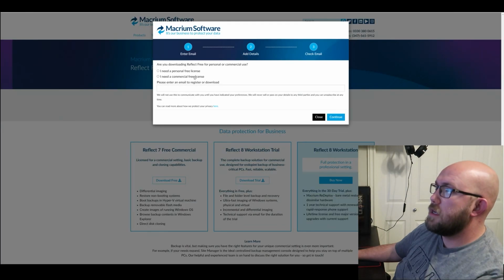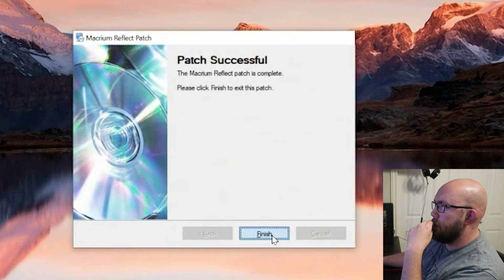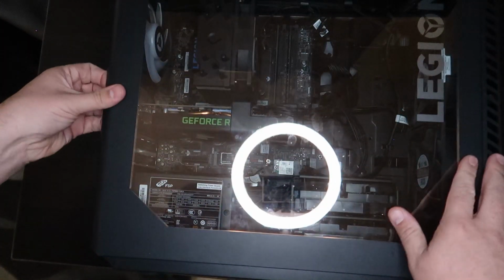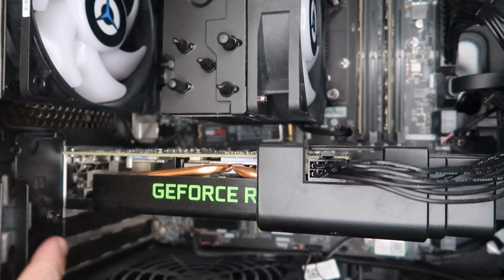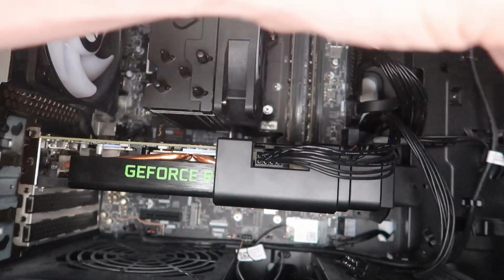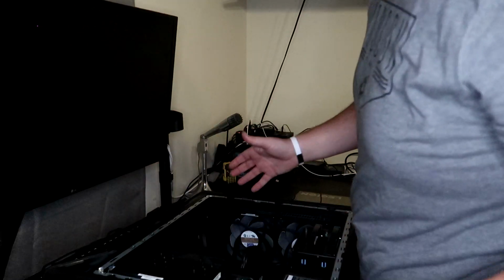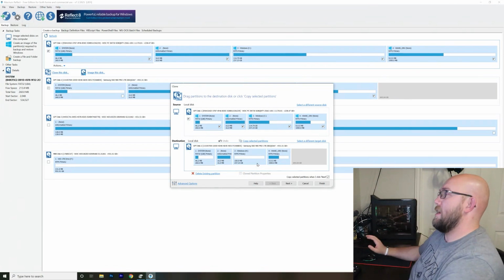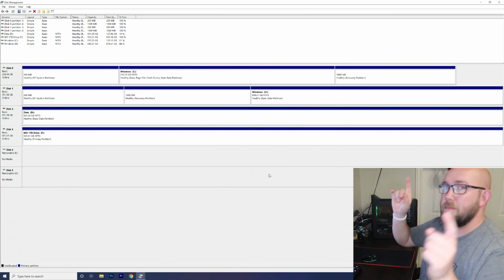Clone Windows to a New Bigger SSD for FREE | using Macrium Reflect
This last week I put a new 1 TB Samsung 980 Pro M.2 NVME SSD into my computer, and today I swapped out my old 256 GB SSD that came with the computer (a Lenovo Legion Tower 5) and I needed to clone or transfer that boot drive that has windows on it before I took it out. This is not necessarily a tutorial, but more of a "what I did" that you can use as a tutorial. Hopefully its helpful.

I spent a lot of time so you don't have to finding a FREE service that's actually free, and actually works!

The program I used is called "Macrium Reflect". You can download the software from their website here:

Please leave your questions, and suggestions in the comments. I love to hear from you!

My Setup:
My NVME SSD:
 a cheaper option:

My Lenovo Desktop Legion 5

Redragon mouse

**Search "M801"**

My backup Keyboard:

My Unboxing knife

Monitor Arm

Phone Clamp

Drill Bit Magnetizer

External HDD

Internal HDD

Chapters:
0:00 Intro
1:41 Downloading & Installing the Software
4:24 Cloning the drive "The Wrong Way"
5:57 All the other Programs that Didn't Work Chat
6:53 Swapping the NVME drives
8:52 Removing the Graphics Card
10:22 Swapping NVME drives Continued...
11:01 Re-installing Graphics Card
14:07 Power up & finding Partition Issue
15:13 Correctly Cloning to the Larger Drive
18:05 Checking to see if it Cloned Correctly
18:36 Reboot from New Drive (What to expect)
19:22 Summary
20:09 Outro